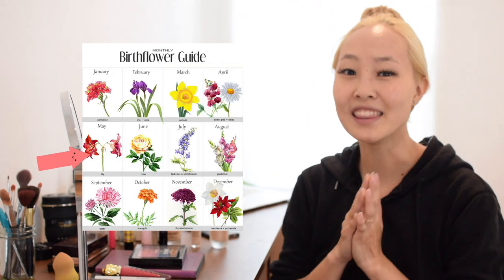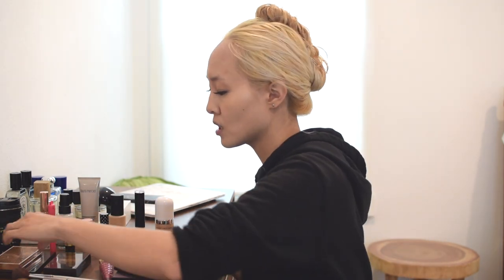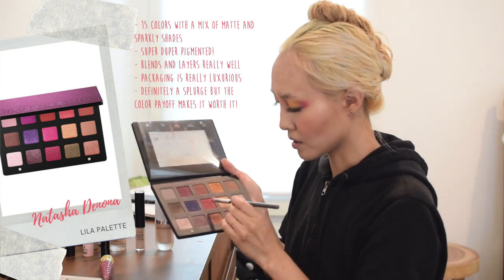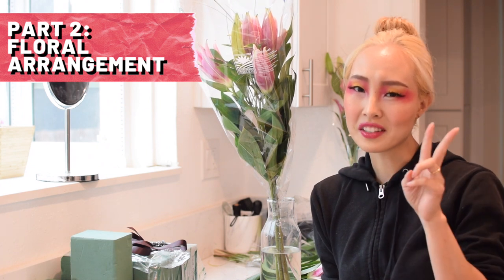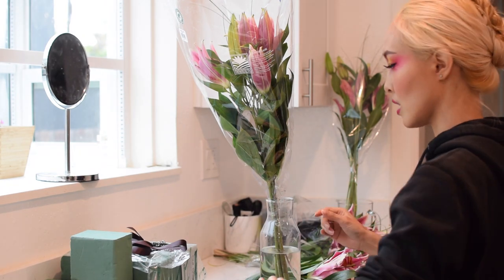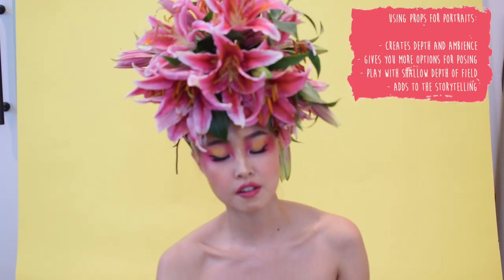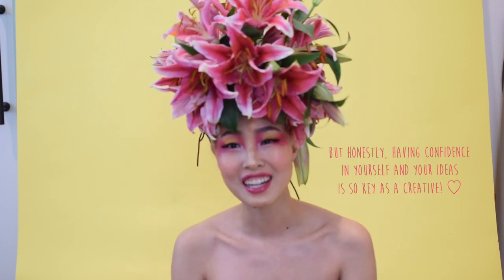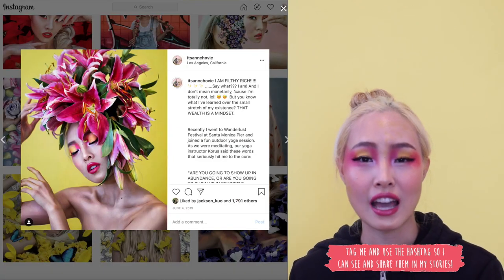How To Take Creative Self Portraits At Home | Behind The Scenes Of A Floral Photo Shoot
I'm taking you behind the scenes of my creative self portraits at home! One of the most popular creative series on my Instagram is the AnnchovieXFlowerOTM flower portrait series!

Would you be surprised to know that I often create content as a 1 person team, at home, all by myself?! In this video I'll take you step by step on how I plan the shoot, do my makeup and hair, create the floral arrangement, and share tips on posing and taking pictures all by myself!

Part 1: Makeup (1:08)
Part 2: Floral Arrangement (6:44)
Part 3: Photo Shoot + Tips (9:16)

Hope this video inspires you to create your own floral portrait art! Don't forget to tag me on Instagram @itsannchovie and AnnchovieXFlowerOTM or AnnchovieFloralArt so I can reshare in my Stories! Excited to see!

XOXO
Annchovie

2. Laura Mercier Primer $38
3. Bobbi Brown Skin Long-Wear Foundation $47
4. Tony Moly Timeless Carat Dual Concealer $5.71
5. Charlotte Tilbury Bar of Gold Highlighter $58
6. Charlotte Tilbury Filmstar Bronze & Glow $68
7. Charlotte Tilbury Instant Look In A Palette $75
8. NYX Ultimate Eyeshadow Palette (Brights) $16.19
9. Natasha Denona Lila Palette $129
10. KVD Vegan Beauty Tattoo Liner $21
11. Christian Louboutin Loubilaque Lip Lacquer (Colibretta) $85
12. Oasis Floral Foam $10.97
13. Amazon Basics Remote Control (Choose Canon or Nikon) $8.49
14. Sony Remote Control (I'm currently using this one) $27.74
15. Savage Seamless Photography Paper (#38 Canary) $43.95
16. Sony Alpha a6400 Mirrorless Camera with 16-50mm Lens $998
17. GSKAIWEN 18 inch 240 LED Ring Light $149.90
18. SLIK Pro 400DX Tripod $128.99

❤️ Hi it's Annchovie here, teaching photographers, content creators, and all-around creatives how to LEVEL UP your photography skills! Learn to take AMAZING photos at home with creative photography tips, behind the scenes look into photo shoots, and step by step editing tutorials! Let your images STAND OUT and get noticed for your business, Instagram, creative portfolio, and more!